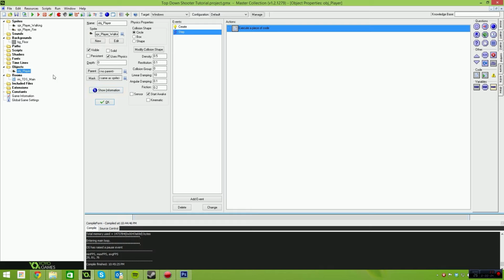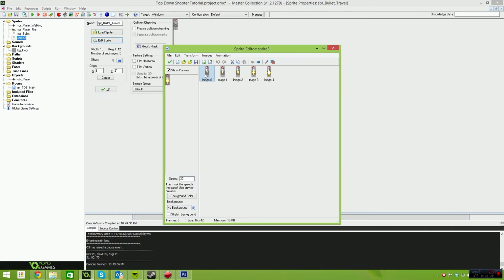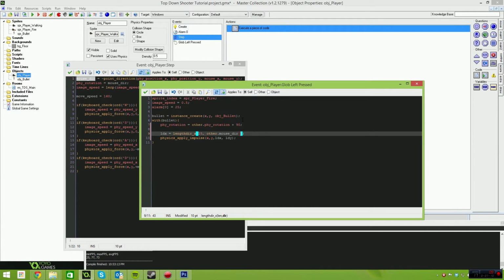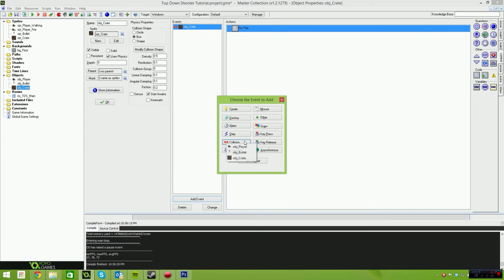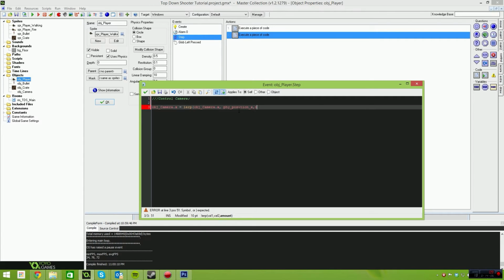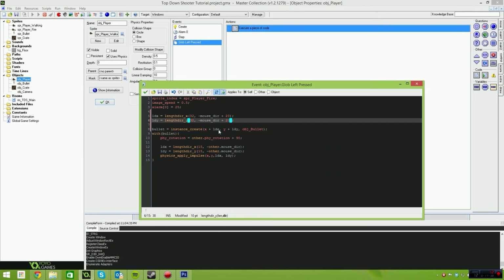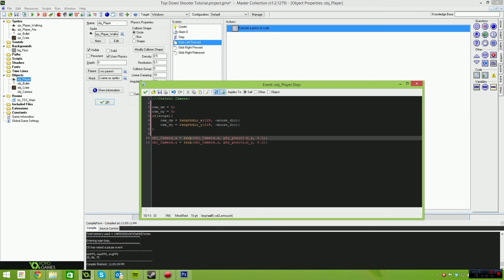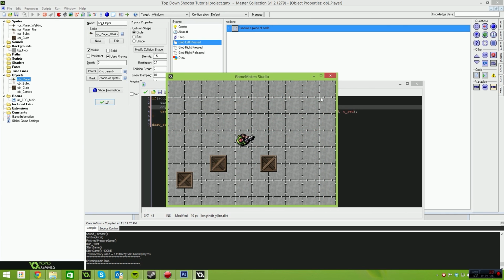Game Maker Top Down Shooter Tutorial - Part 2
I built Memcards to help people learn. If you want to give it a shot, link’s Creating a top down shooter is no simple task, In this two part series I explain the basics and teach you what you'll need to know to make the next big indie hit!

Game Programming
Game Development
Game Tutorial